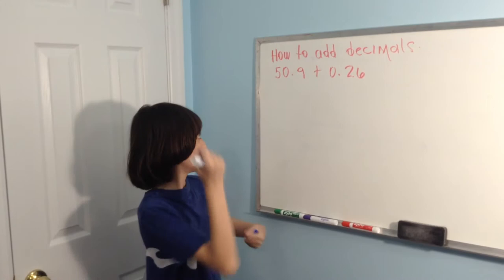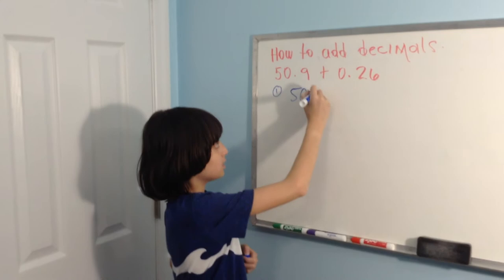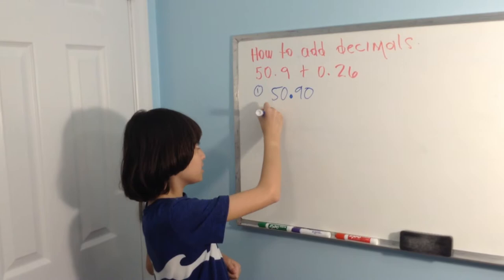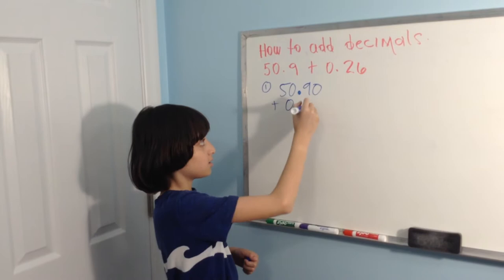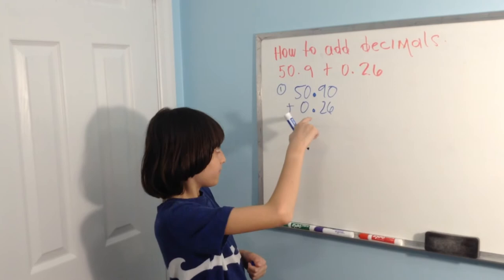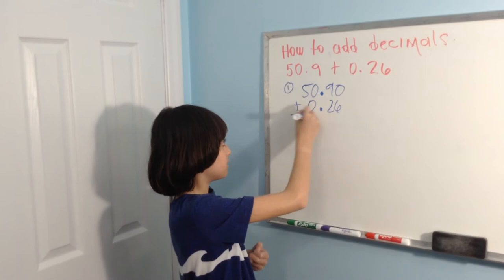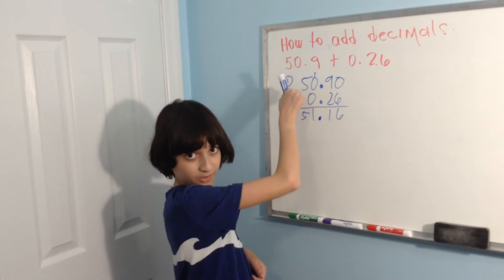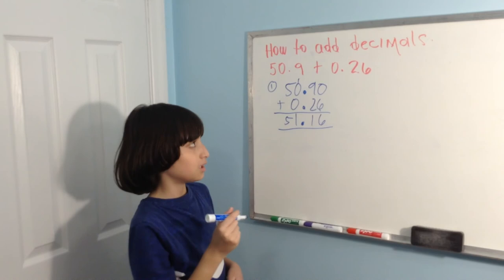Adding decimals by Frank Sinclair